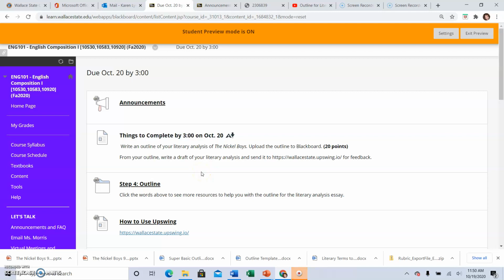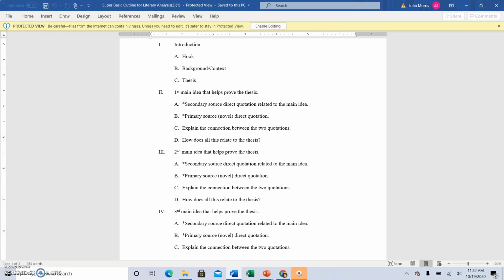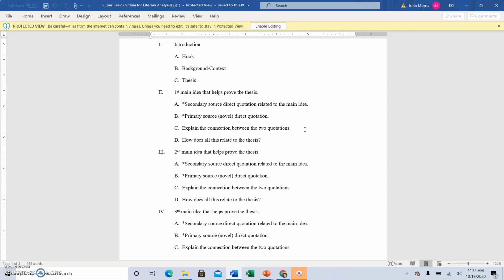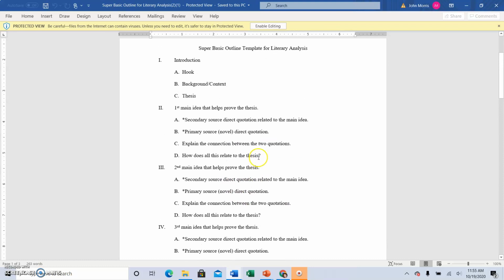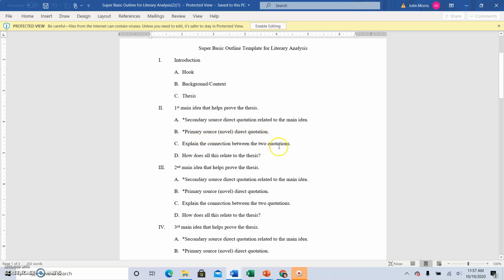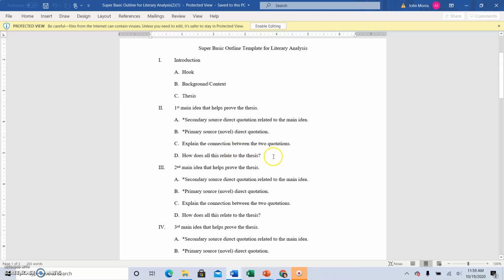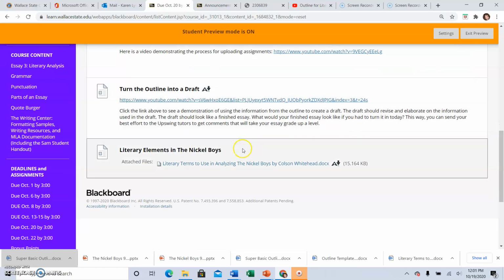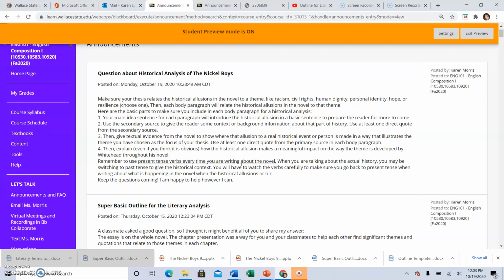ENG 101 Literary Analysis Outline and Draft